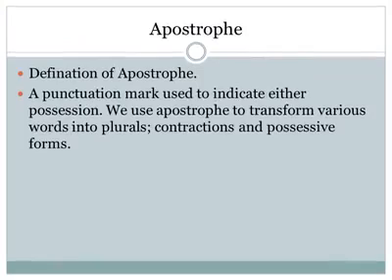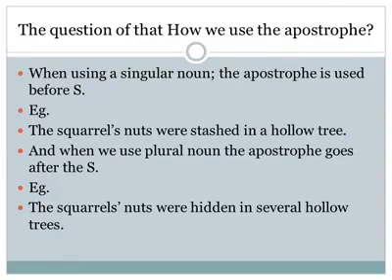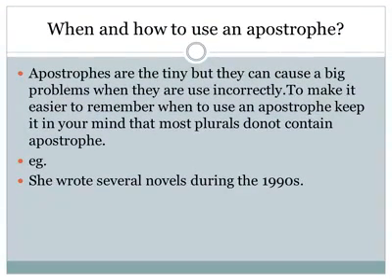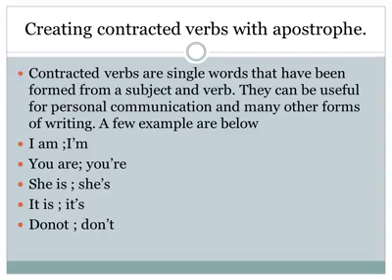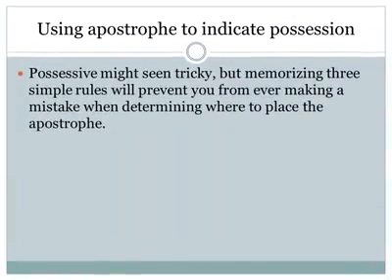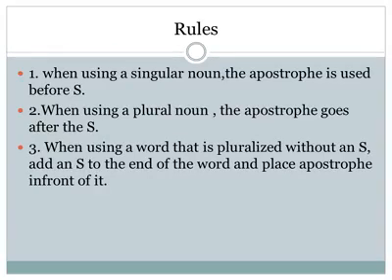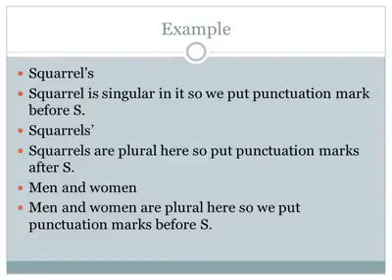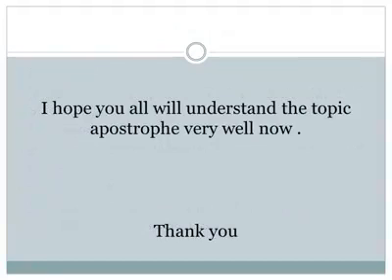Chapter: Monkey see Monkey do (Page:116) Class: 2 Subject: English